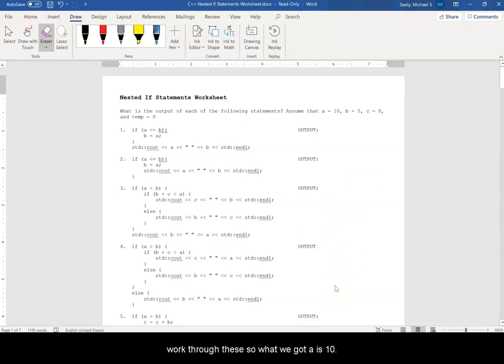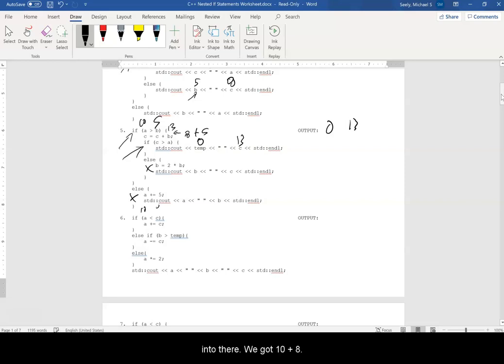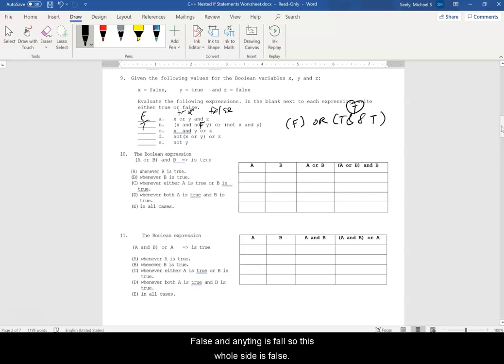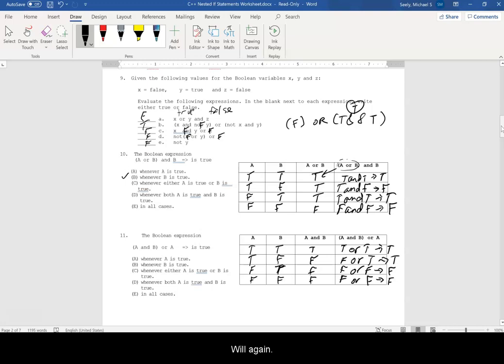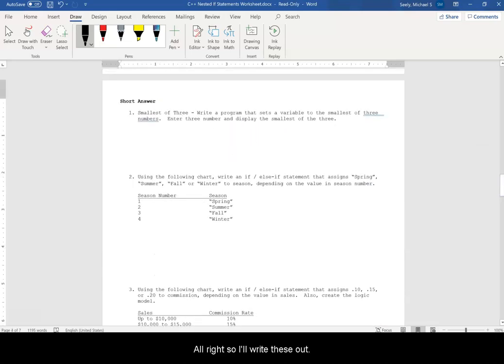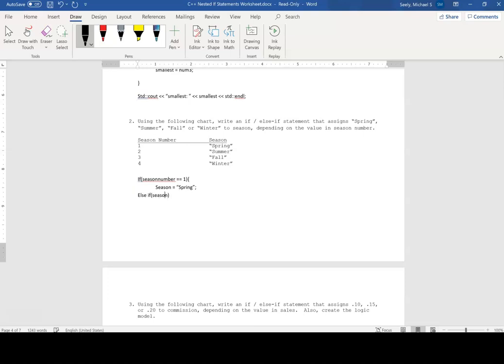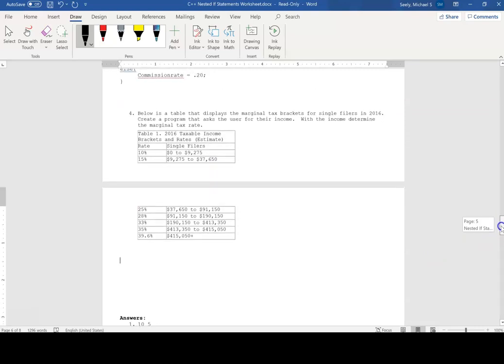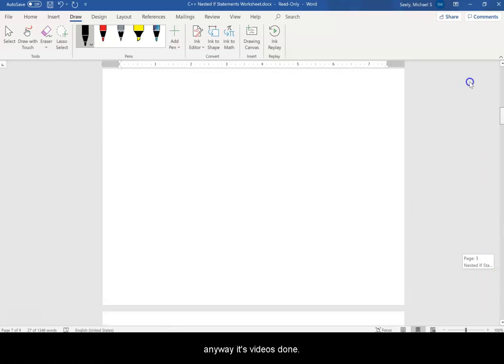C++ - Lesson #14 - Nested If Statements Worksheet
In this video I demonstrate the Nested If Statements Worksheet video.  I solve for multiple if/else and nested if/else structures.  I also demonstrate multiple short answer if/else questions.